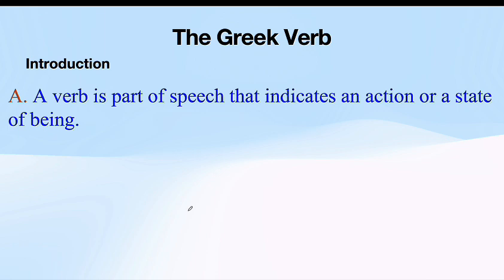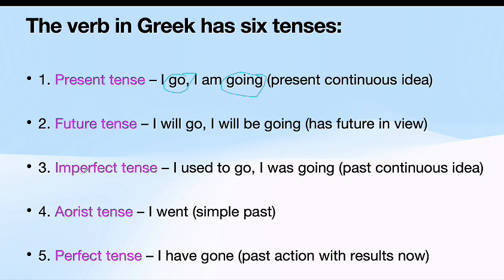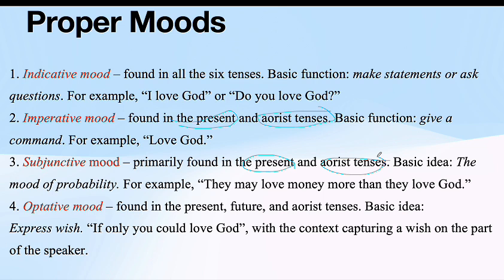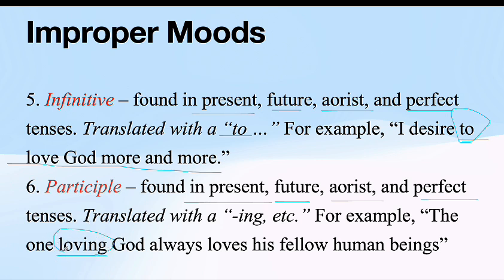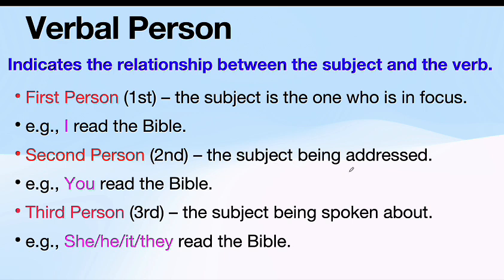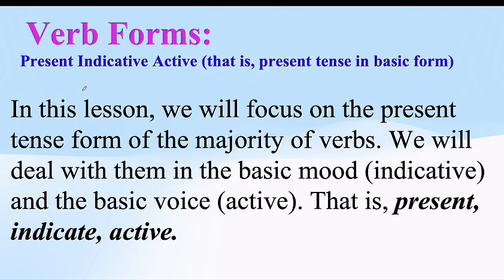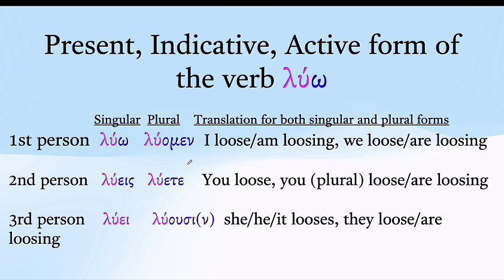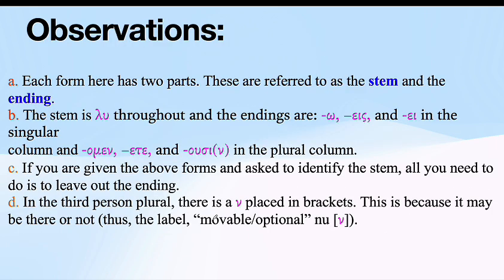Greek I Lesson II Part I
In this video lesson, you will be introduced to the Greek verbs. The video covers the meaning of Greek verbs,  verbal Moods, verbal numbers, verbal voices, and verbal persons. It also introduces you to the basic form of the present, indicative, active form of the Greek verb.